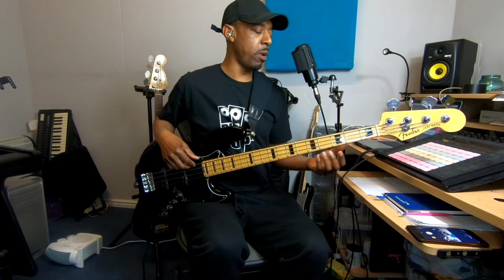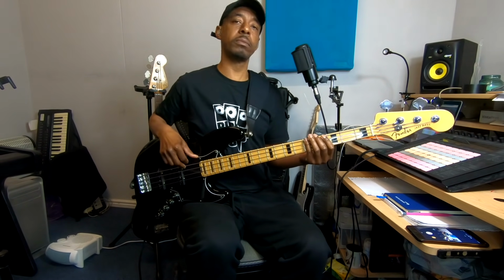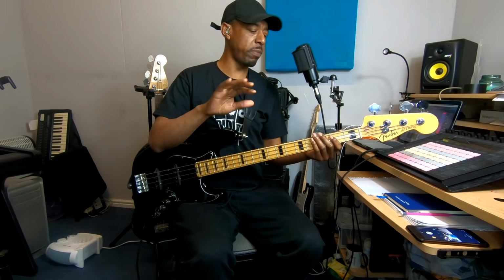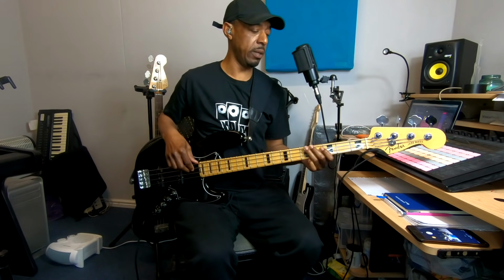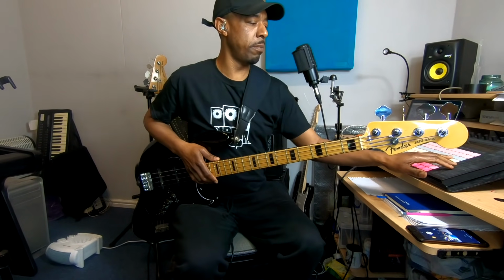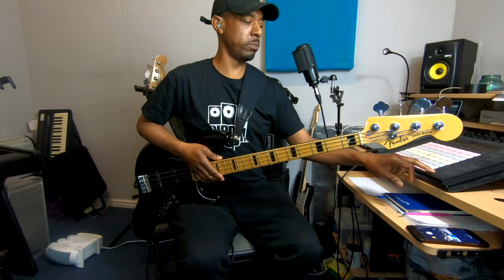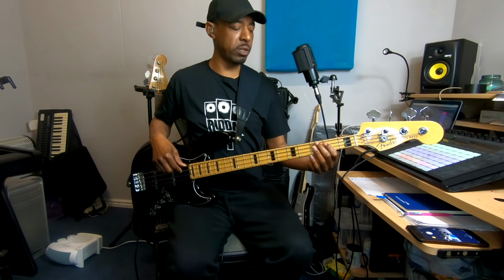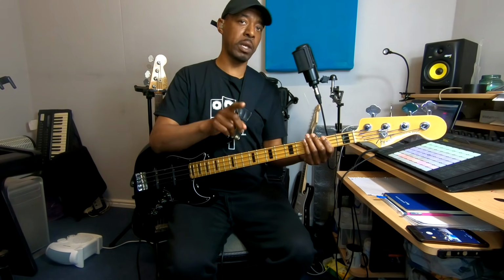How To Play Reggae Bass Like Aston Family Man Barrett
In this tutorial Familyman completes the trilogy of the 3 players that were the biggest influence on my journey as a reggae bass player.
Here we dissect the bass part from the live version of Positive Vibration